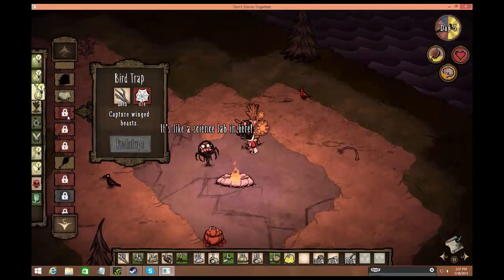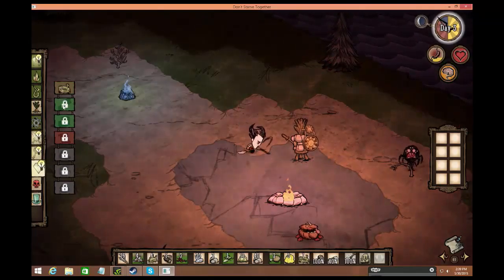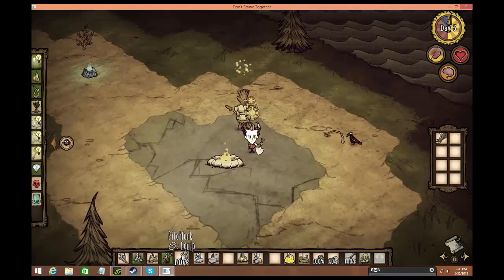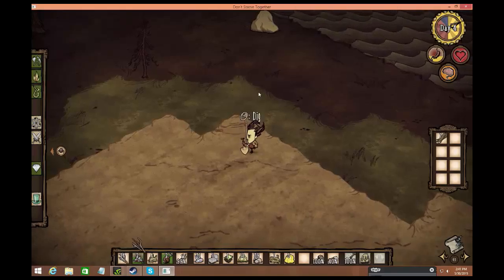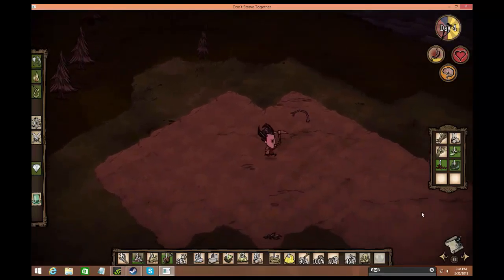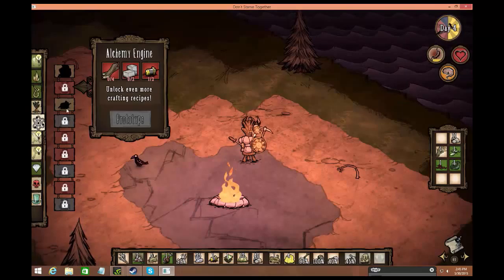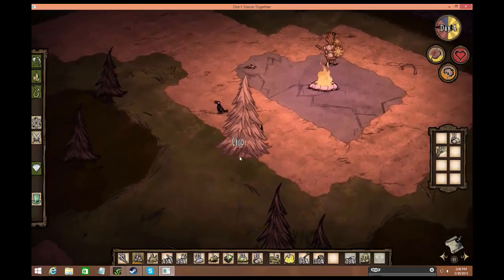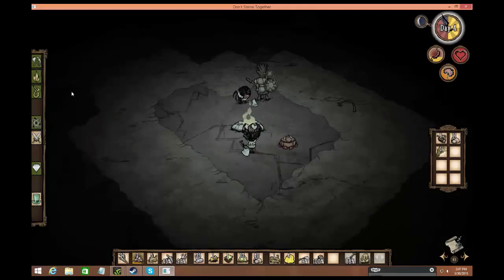aAoN- Don't Starve Together -Part 3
Mailbox:
25365 Gemini Ln.